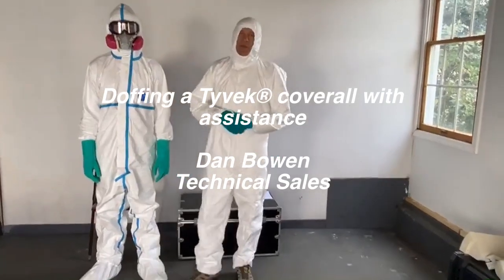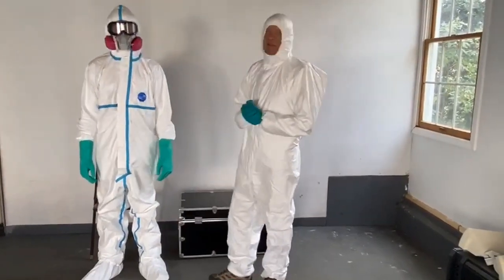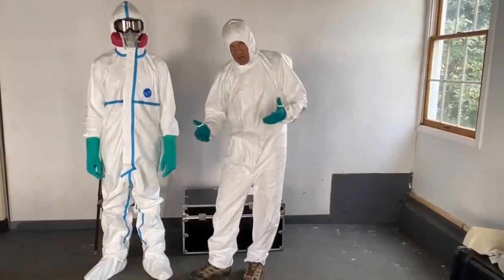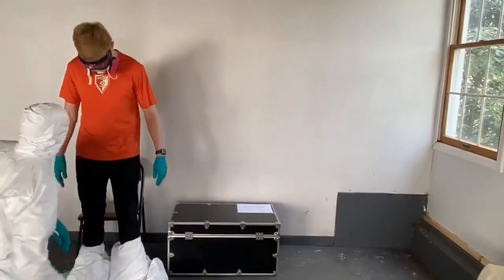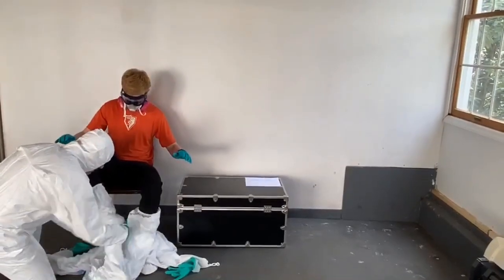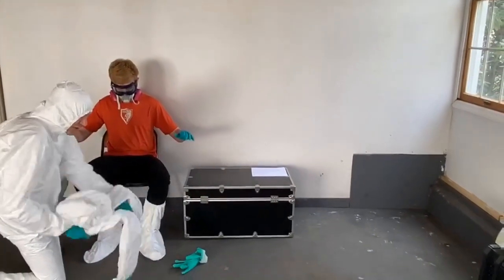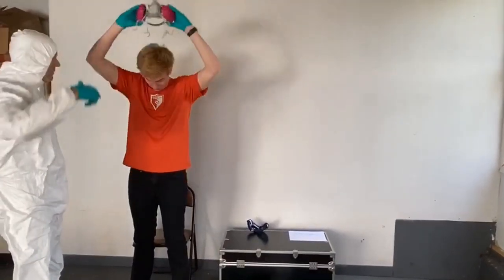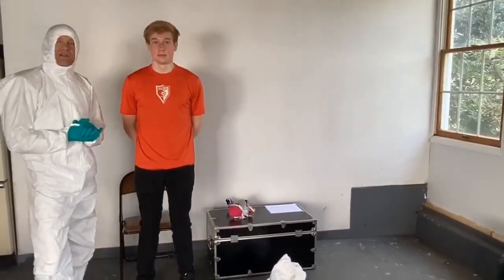Tyvek® 600 Coverall Doffing Procedures: Safety Guidelines for Contaminated Garments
This informative video teaches the crucial doffing procedures for Tyvek® 600 coveralls, designed to prioritize safety in hazardous environments. You will be guided through each step, emphasizing contamination risk reduction and proper removal techniques. From breaking the respirator fit hood seal to rolling the garment inside out, this video ensures you understand the vital processes for maintaining safety and hygiene. Learn glove and boot cover removal techniques, safeguarding yourself and others from contamination.

DuPont™ Tyvek® 600 hooded coveralls offer robust yet lightweight protection. Featuring a self-adhesive chin flap, elasticated face, wrists, and ankles, along with thumb loops, they prevent sleeves from riding up. Crafted from flash-spun high-density polyethylene, Tyvek® 600 balances protection, durability, and comfort. It repels liquids, provides a barrier against fine particles, and is ultra-low-linting, antistatic, and silicon-free. Meeting the standards for chemical protective clothing ensures enhanced protection in challenging environments.

DuPont™ SafeSPEC™ App - a comprehensive personal protective apparel selector tool. Test various hazard scenarios, review the updated permeation database, and choose the right PPE. Also, download the smart product catalog to get deeper product insights. Get ready to suit up!

*Features of Tyvek® 600 Hooded Coverall:*
Effective barrier against many water-based inorganic chemicals • Barrier against Hazardous Fine Particles • Lightweight • Breathable • Type 4, 5 & 6 Standards • Serged and over-taped seams  • Comfortable & Durable

*Versatile Applications of Tyvek® 600 Hooded Coverall:* • Pharmaceutical Manufacturing • medical applications • Research and biosecurity laboratories • Nuclear and maintenance •

*Tyvek® garments are designed for a wide range of applications requiring superior protective clothing. These lightweight and breathable garments offer excellent resistance against particles, chemicals, liquids, and biohazards and find extensive use in industries such as pharmaceuticals, biotechnology, electronics, healthcare, and cleanrooms.*

*Tychem® garments are trusted to provide reliable protection in high-risk environments, ensuring the safety and well-being of those working in challenging conditions.*

*Key moments*
00:00 Introduction
00:09 Doffing a Tyvek® 600 Coverall with assistance
00:30 Importance of the assistant wearing a proper coverall
00:51 Break the seal on the neck flap
01:06 Open the front of the garment
01:12 Importance of rolling the garment inside out
01:55 Removing outer gloves and the coverall except for the boot cover
02:24 Remove the boot covers, turning them inside out
02:43 Remove the goggles
02:49 Remove the facepiece
03:09 Remove the inner gloves
03:22 Conclusion